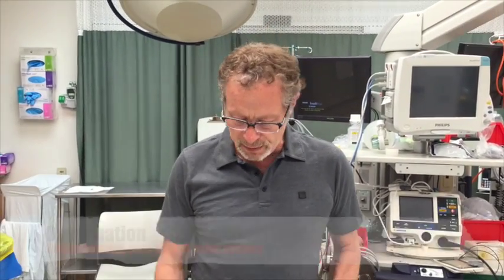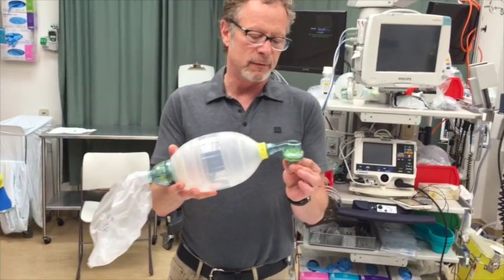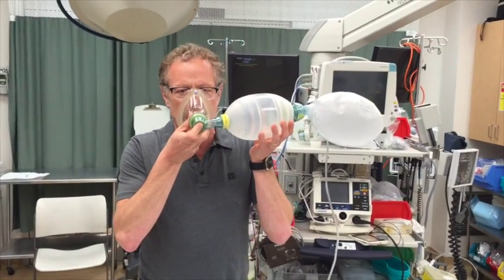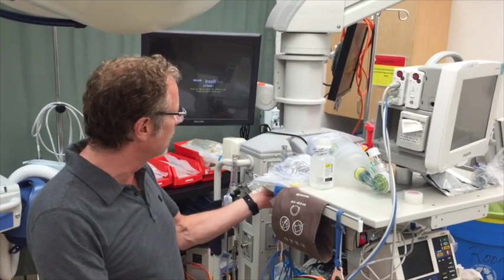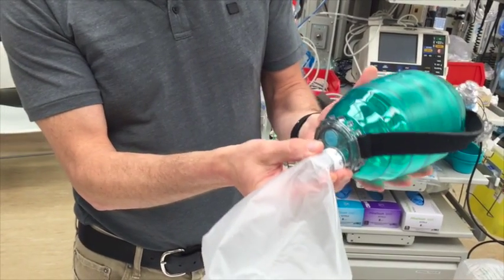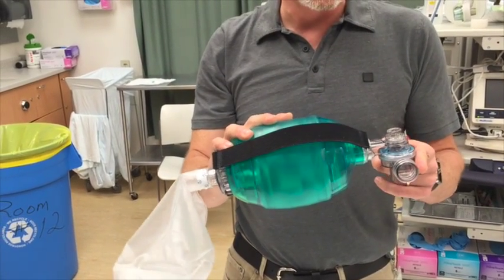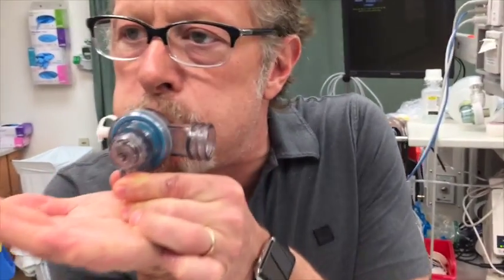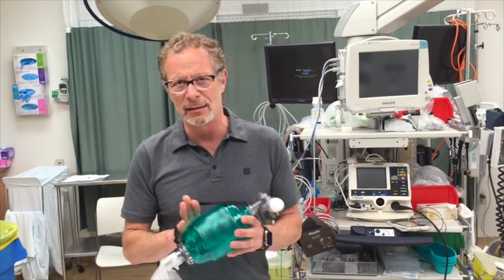Oxygenation -Understanding your BVM Device 2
Understanding the mechanics of oxygen delivery using BVM requires an appreciation of its component valves. The first BVM Device has 5 valves, 3 at the rear and 2 in the front. The forward duckbill valve is a one way valve allowing flow to the patient. A second expiratory disc valve is what differentiates this set up from others. It is a one way valve sitting below the duckbill allowing expired gas to exit while preventing room air entrainment. In contrast the second BVM (a 4 valve device) has a single forward duckbill valve with an expiratory port below it on the side the distal elbow connector. This port allows bidirectional flow. If the patients minute ventilation exceeds the flow to the mask air will be entrained and dilute delivered oxygen (FDO2).  This can be managed by placing a PEEP valve over this port which creates a one way exit for expired gas (and allows for the application of PEEP).  All of this applies to passively oxygenating the spontaneously breathing patient ie. not squeezing the bag.